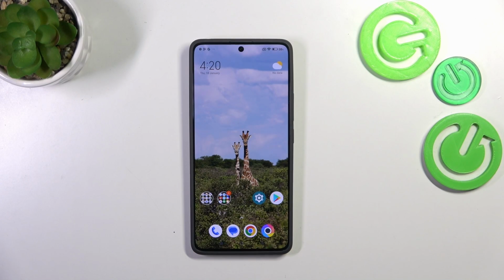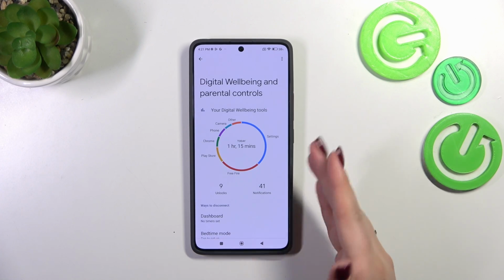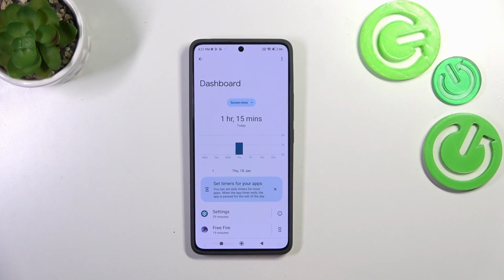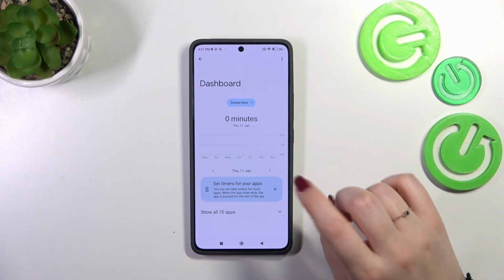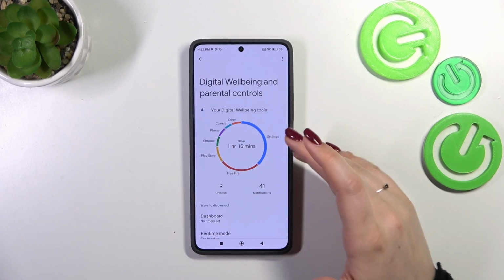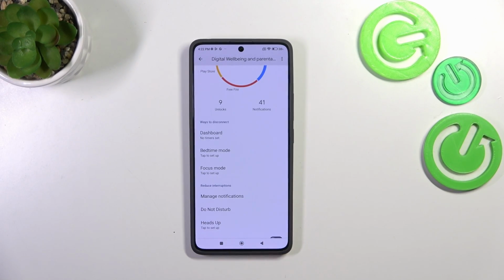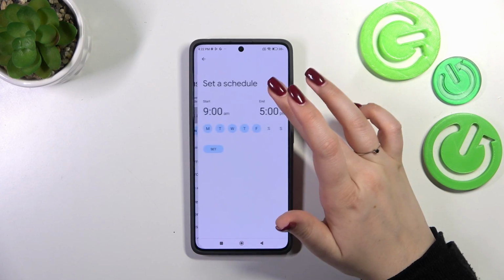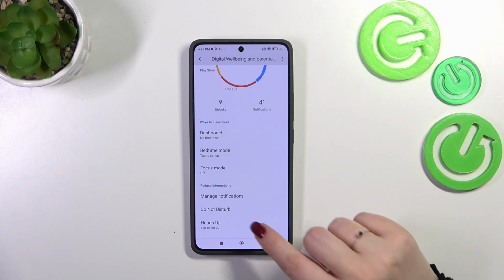How to Check Total Screen Time on POCO X6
Find out more info about POCO X6:
Monitoring your total screen time on the POCO X6 can provide valuable insights into your digital habits, helping you maintain a healthy balance between device usage and other activities. Stay here and find out how to check the total screen time on your POCO X6.

How to check total screen time on POCO X6? How to see total screen time on POCO X6?